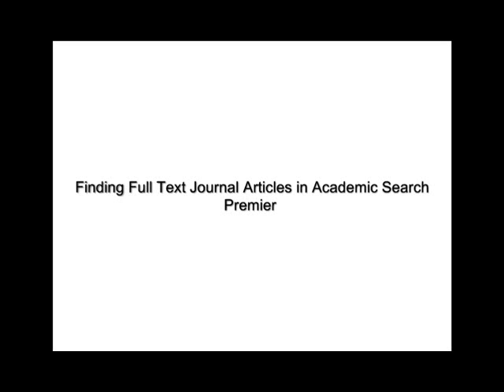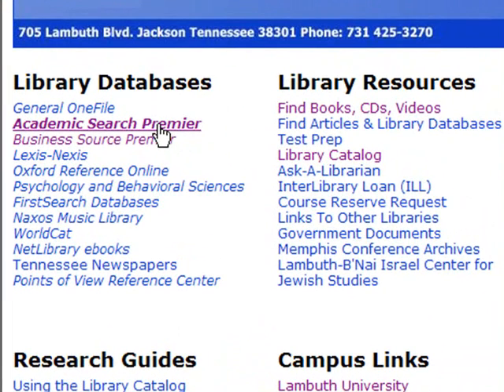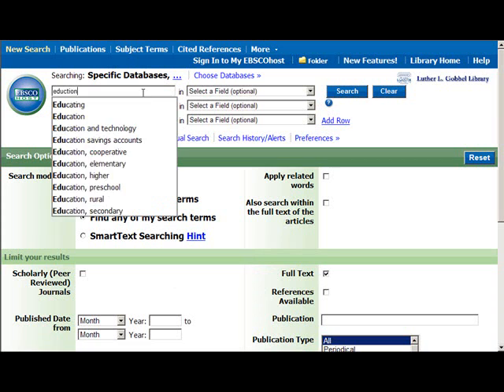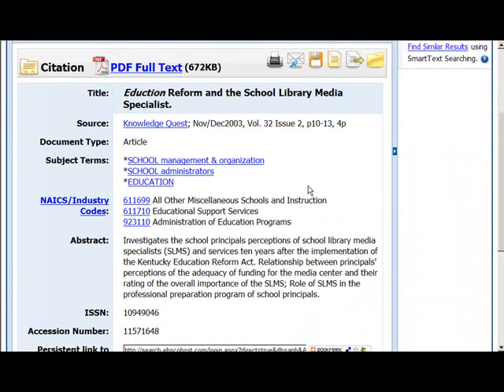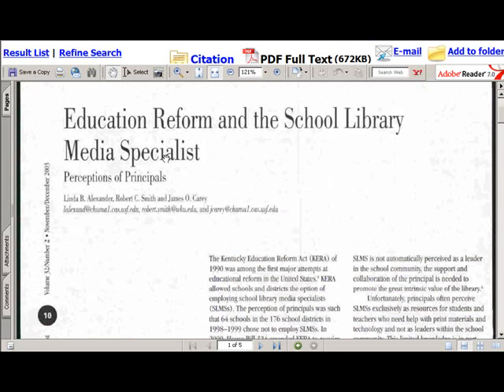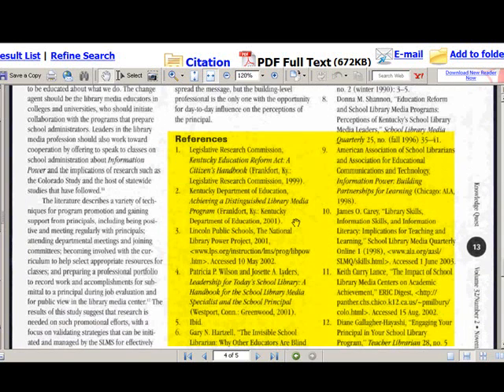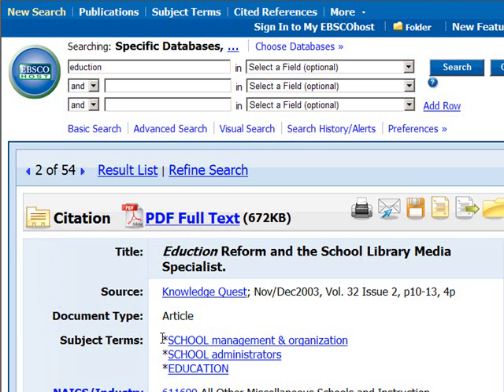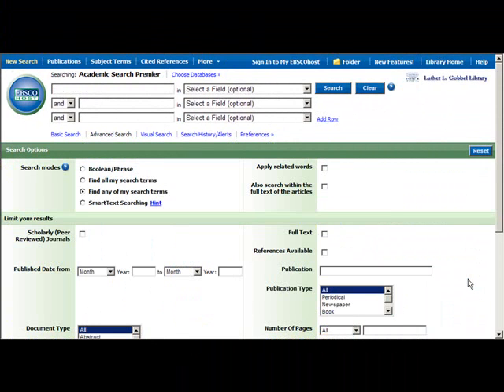Finding full text articles in Academic Search Premier at Lambuth University Library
Lambuth University Library how to find full text articles in Academic Search Premier